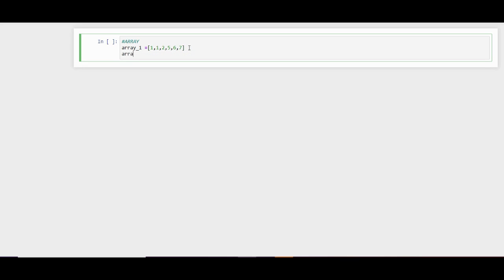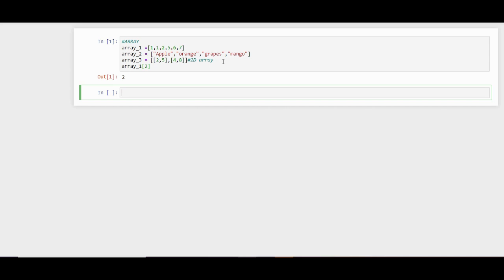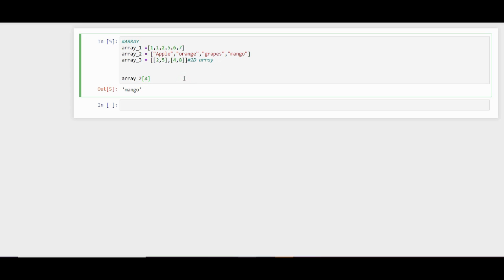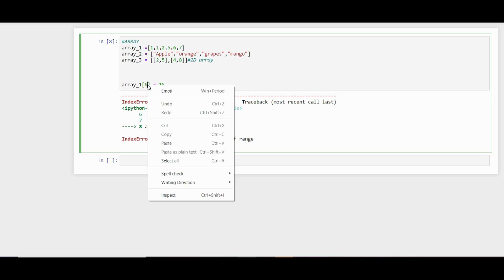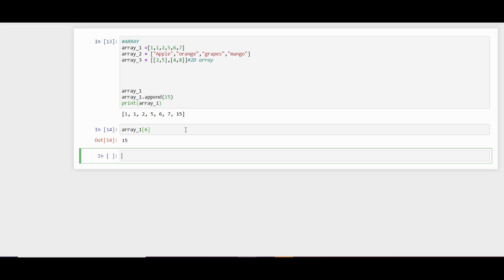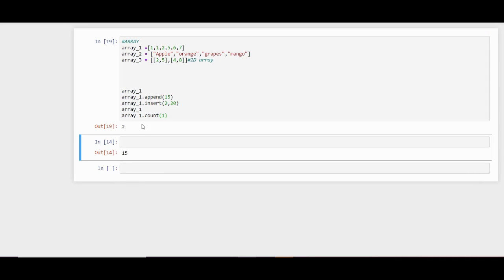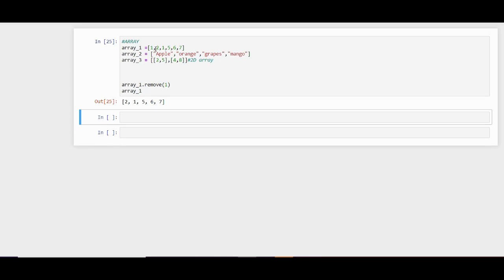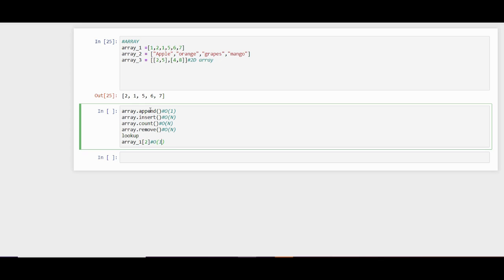DATA STRUCTURE AND ALGORITHM | PYTHON | ARRAY |LIST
Here we have discussed How to implement arrays in python and some method like append remove,insert ,lookup available for arrays

its humble request to visit previous lectures